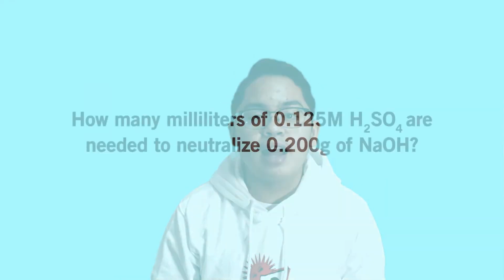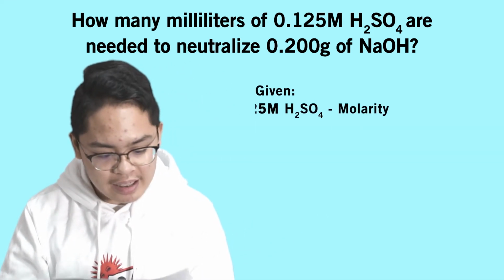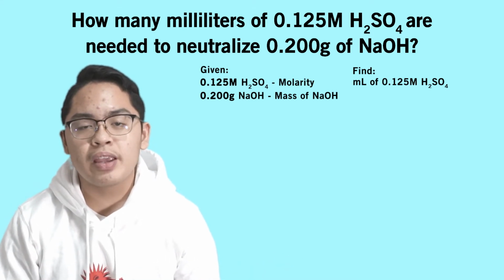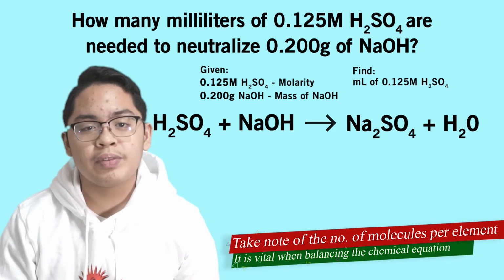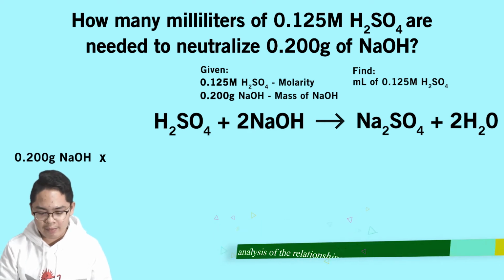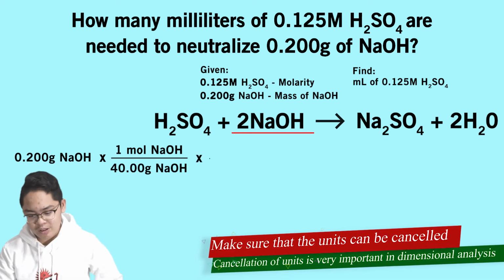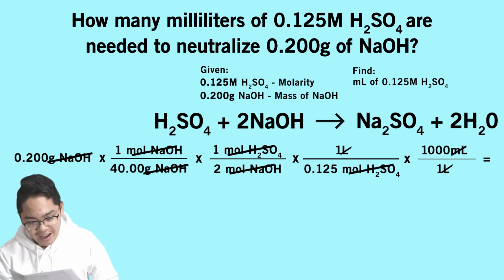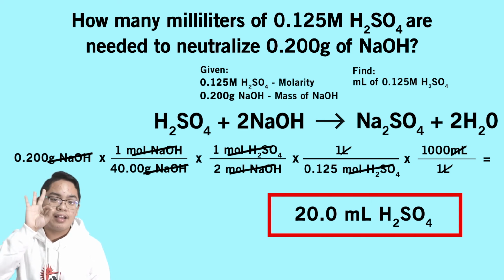Neutralization Reaction Stoichiometry - Machacon PT (Grade 11 STEM - USC)